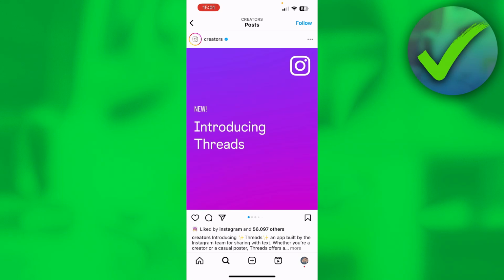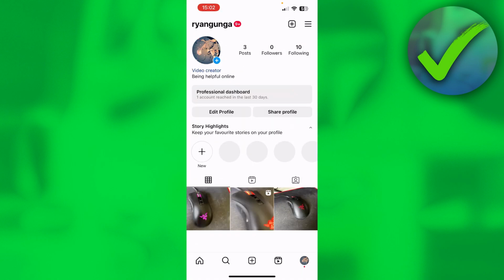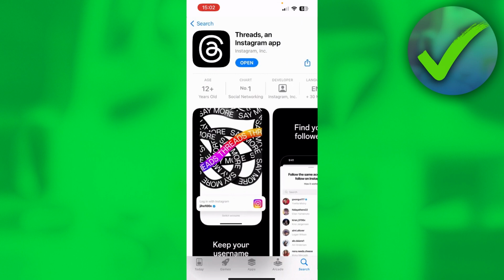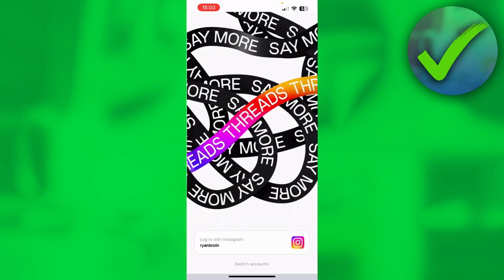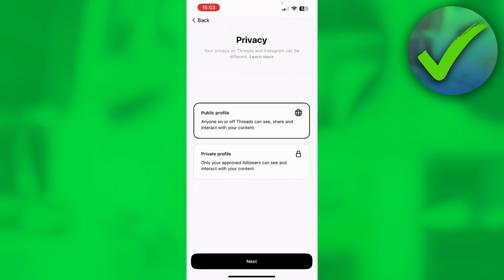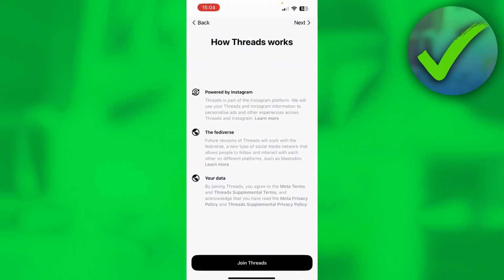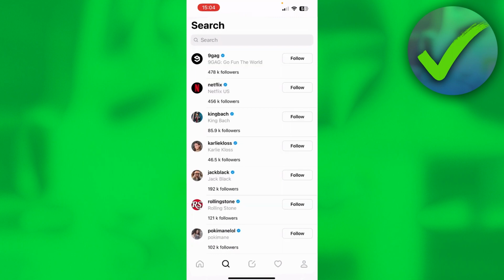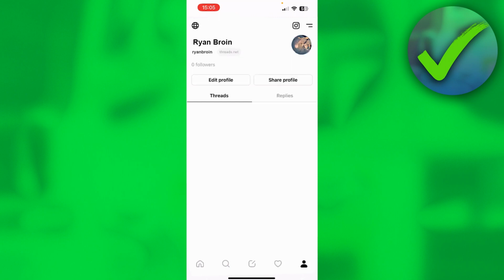How to Use Instagram Threads (Step By Step)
In this video I show you how to Use Instagram Threads in 2025

Do you want to know how to Use Instagram Threads in 2025? Then I'll show you how to use threads from instagram easy.

This is a step by step Instagram tutorial on how to download instagram threads and how to download threads from instagram